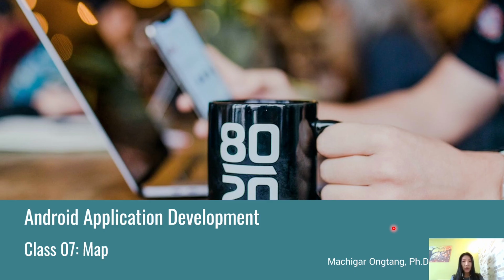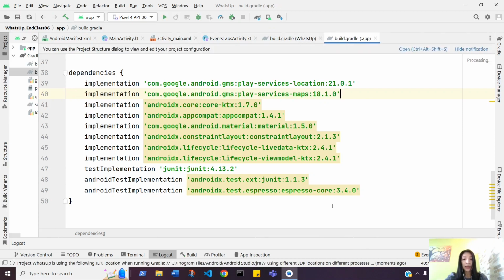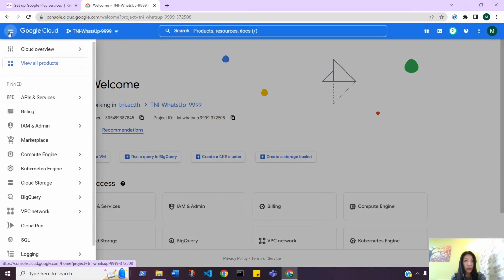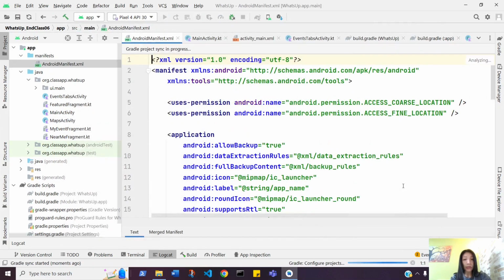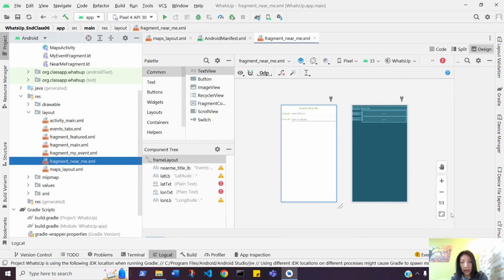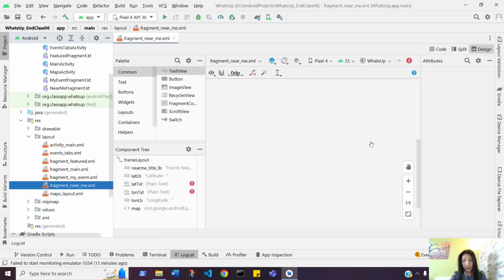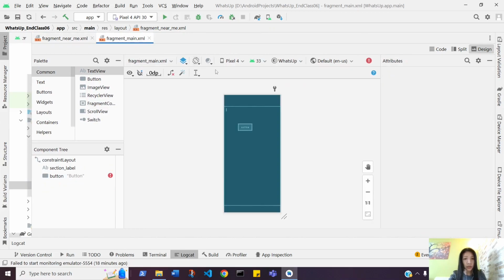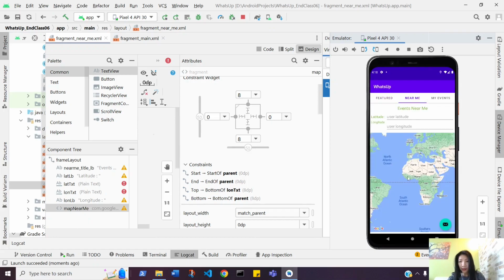Android Map - Part1/2